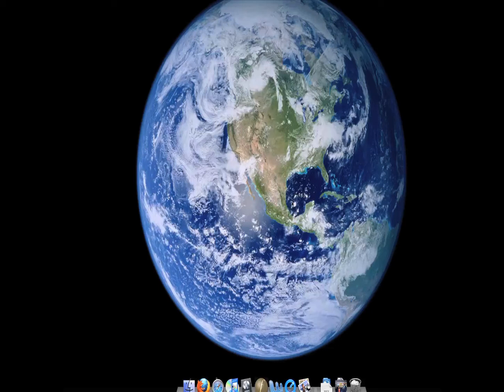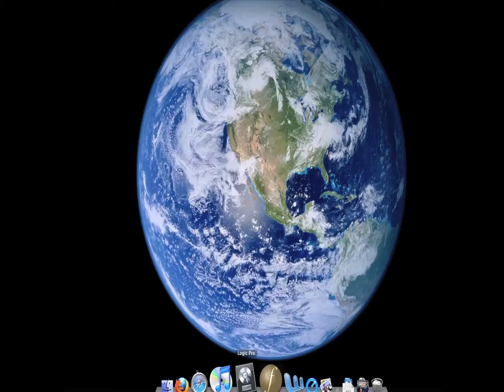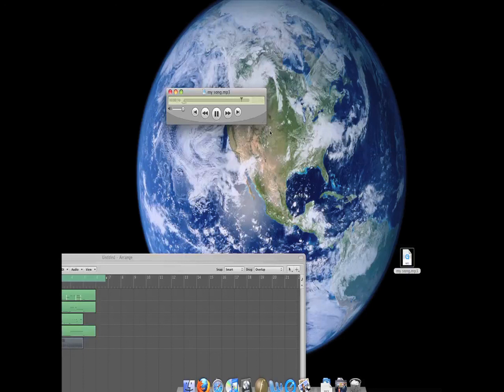0/22-Preliminary 5 min Intro- Beginner to Advanced Logic tutorial in 5 hours